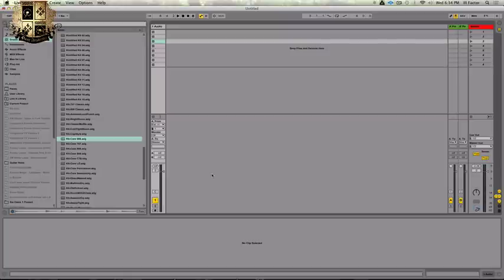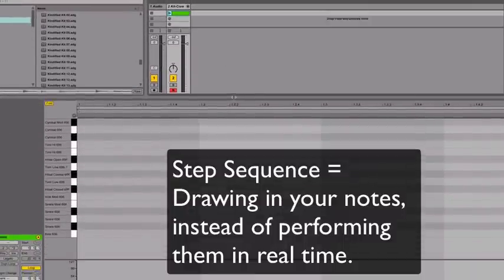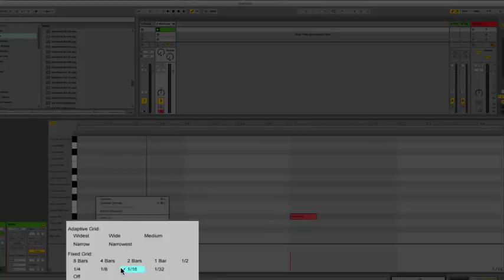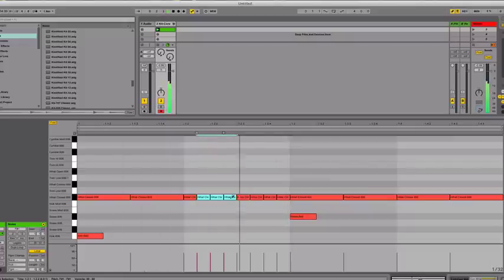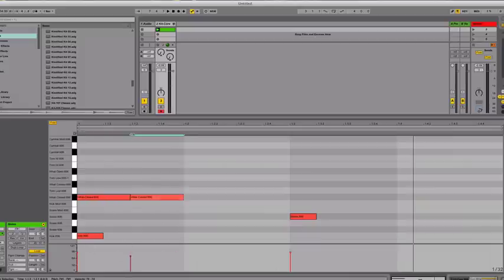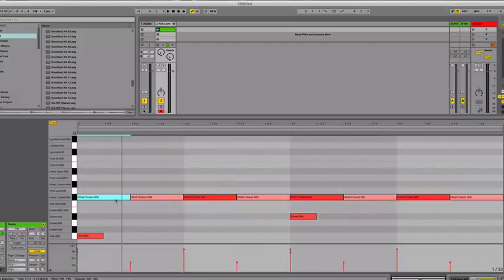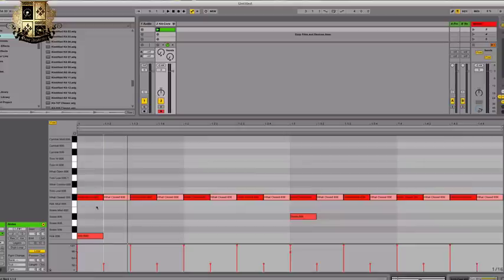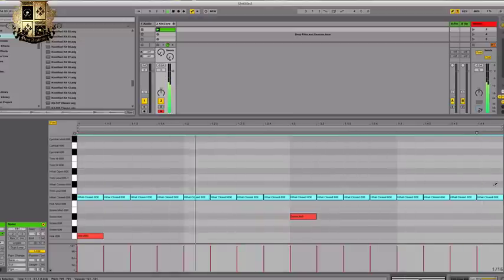Are your Drums Feeling Stiff? Drum programing secrets in Ableton Live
Grammy Nominated Music Producer ill Factor Shares Tips on how to add life to your drum programming.

Check Out the Top 3 things You Should Be Doing When Writing Vocal Melodies

Discover the 5 Essentials to breaking out as an Artist with this 3-part Video Series absolutely Free!